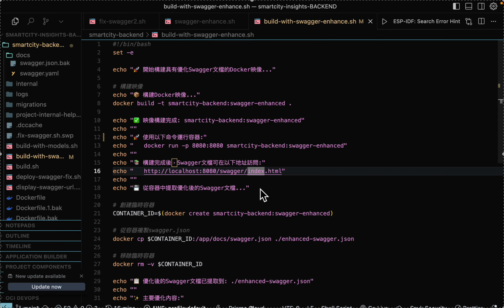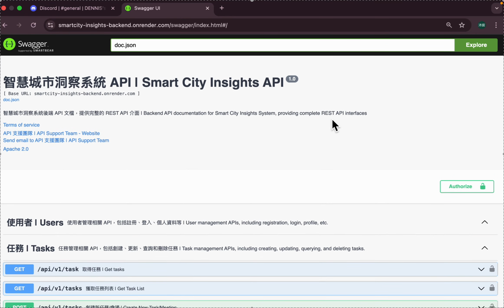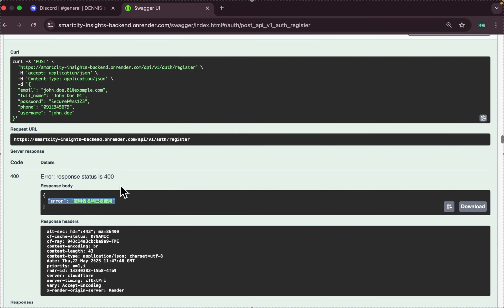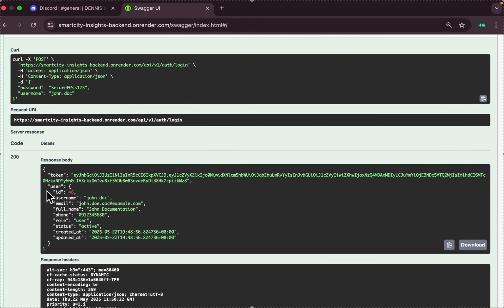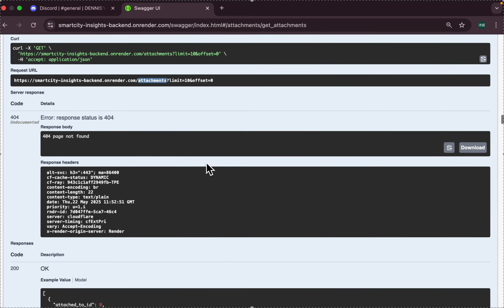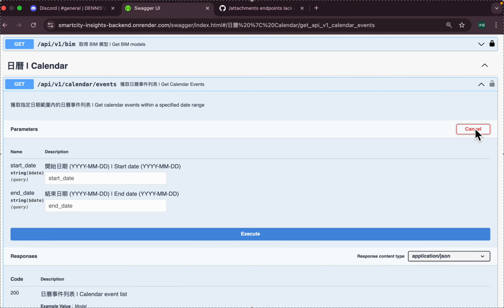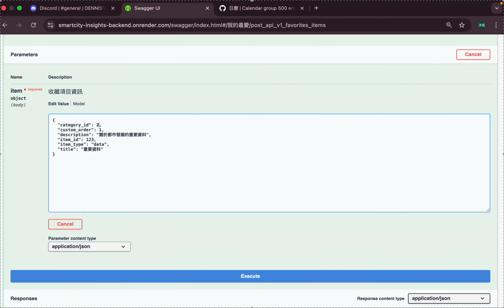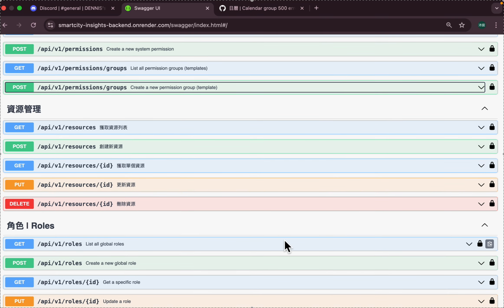Screen Recording 2025 05 22 at 7 43 19 PM